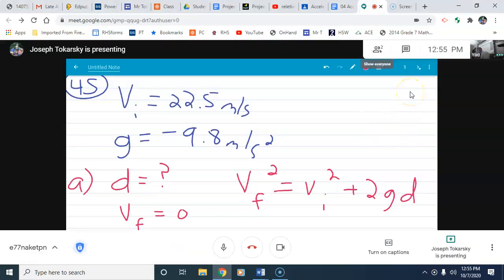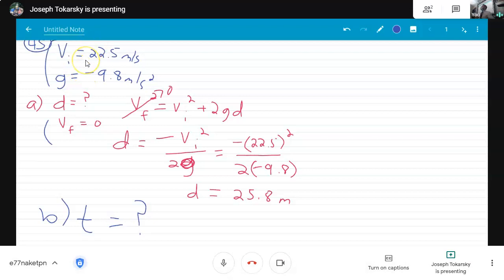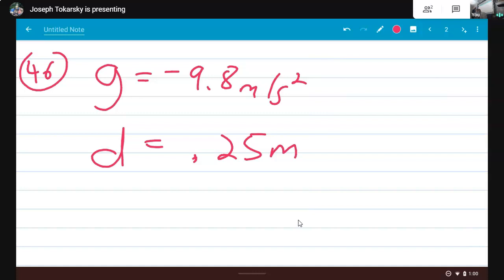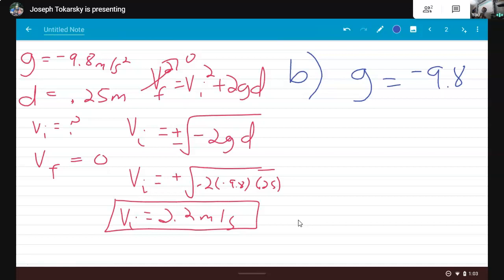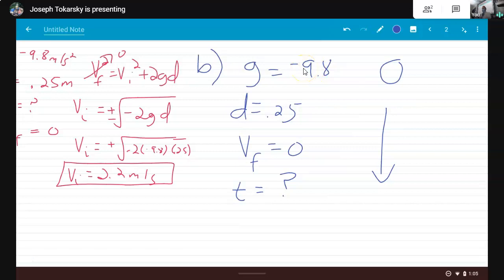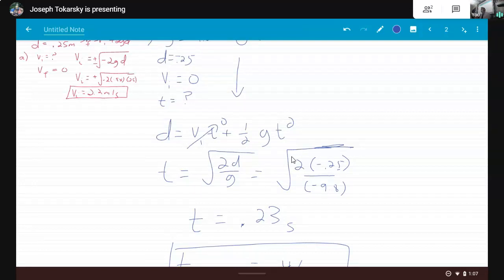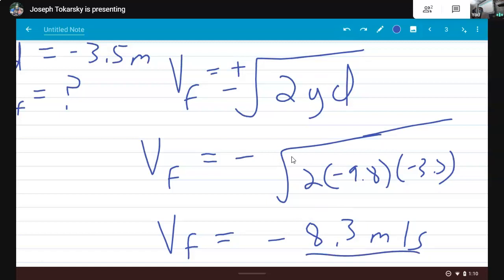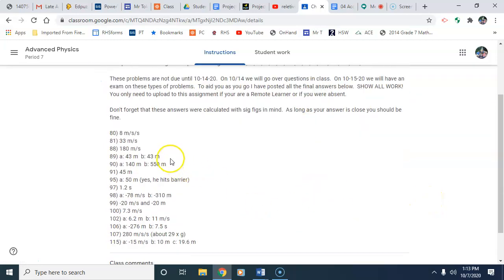Free Fall HW Problems 10-7-20